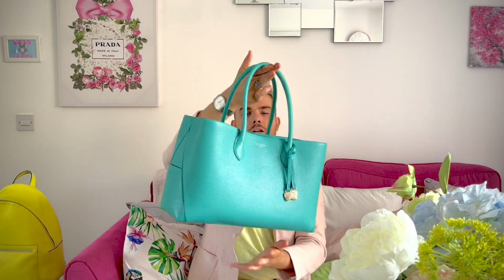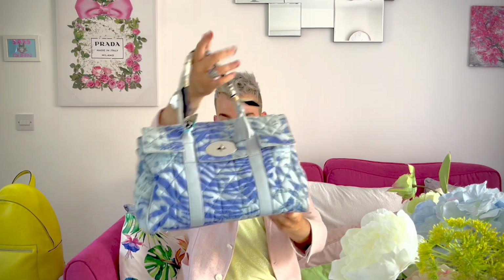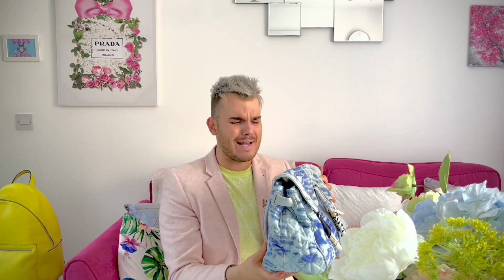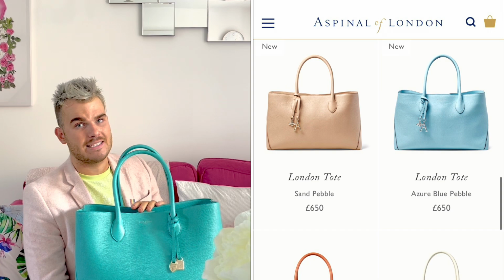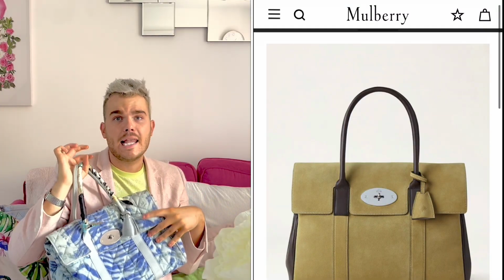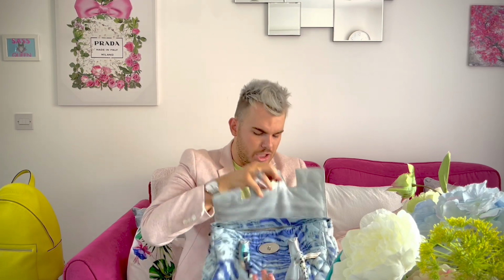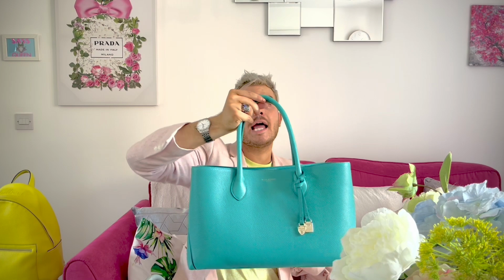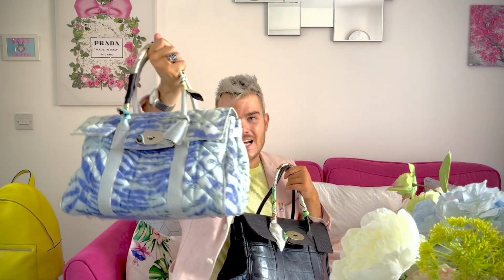Aspinal of London Tote, Mulberry Bayswater & Longchamp Roseau. Which should you spend your money on?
Hello hello. I am so pleased to have you join me today.

Let’s catch up on three fabulous top handle styles that are staples within their respective brand portfolios. These are the:

* Mulberry Heritage Bayswater
* Longchamp Roseau L Top Handle
* Aspinal of London London Tote

We are going to cover a range of categories and compare and contrast to determine an overall winner !

- N - xo